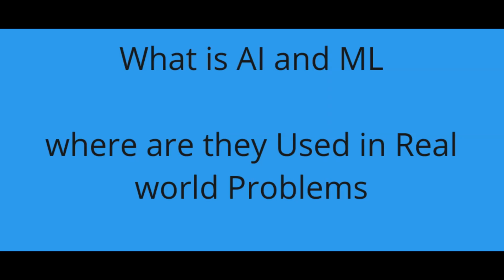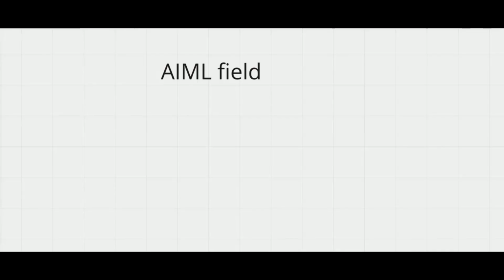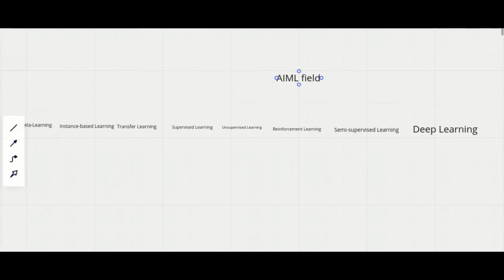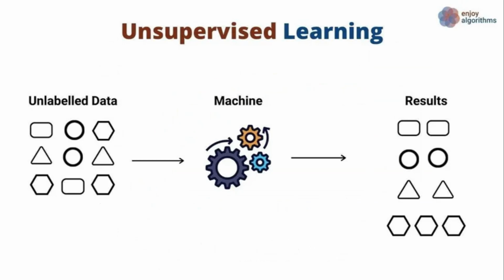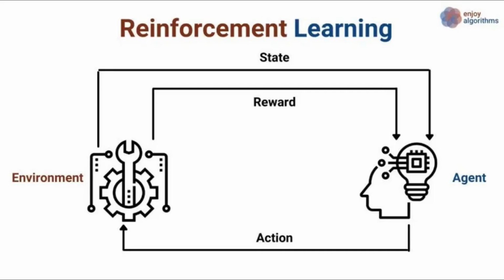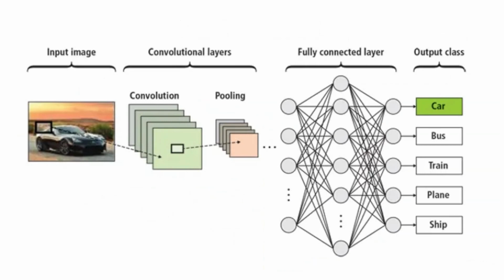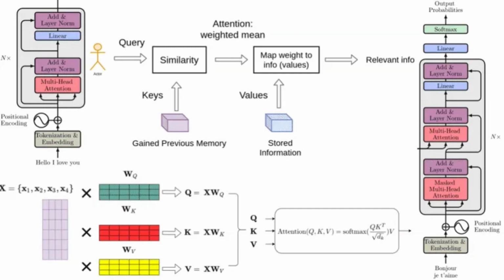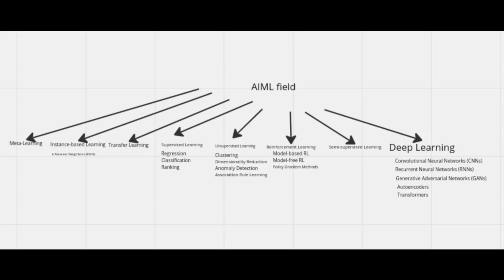AI & ML 101: Exploring the Diverse Landscape of Artificial Intelligence and Machine Learning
🚀 Ready to dive into the dynamic world of Artificial Intelligence (AI) and Machine Learning (ML)? 🤖 Join us for an exhilarating journey as we unravel the intricacies of AI and ML in this interactive introductory video!

🌟 In this comprehensive exploration, we'll guide you through the diverse fields within AI and ML, showcasing their real-world applications and significance. From computer vision to natural language processing, we'll demystify the buzzwords and unveil the magic behind these transformative technologies.

💡 Curious about the types of AI and ML? We've got you covered! Whether it's supervised learning, unsupervised learning, or reinforcement learning, we'll break down each type and discuss its role in shaping the future.